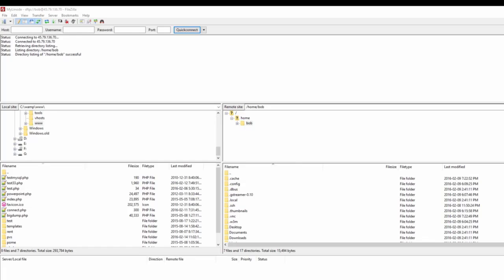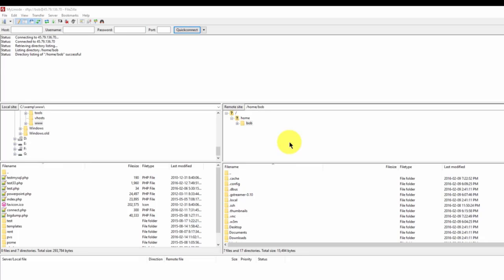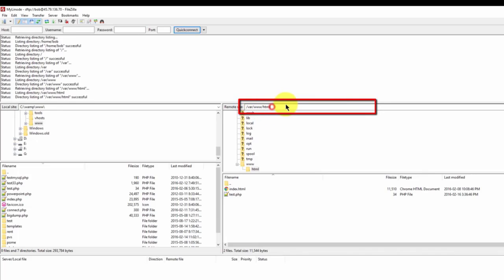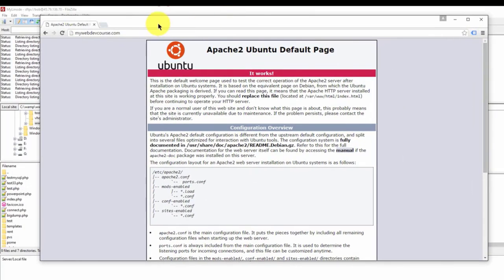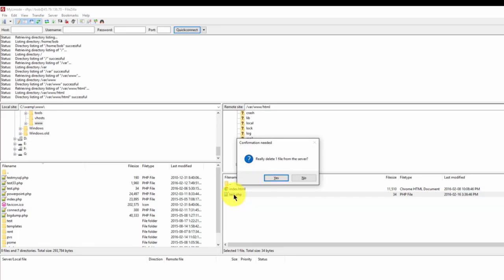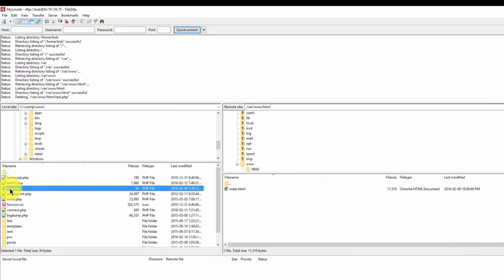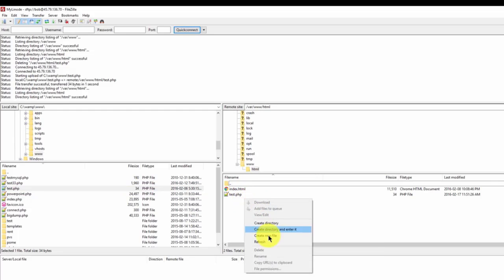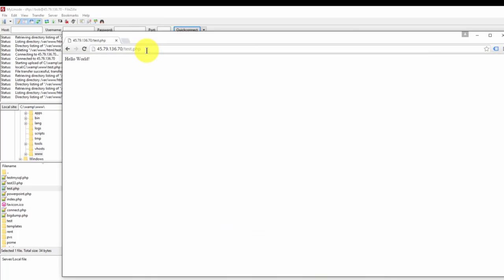How to Upload Files to a Web Server Using FileZilla FTP | Step-by-Step Tutorial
Learn how to effortlessly upload files to your web server using FileZilla FTP in this step-by-step tutorial. Whether you're a beginner or an advanced user, this video provides a clear and detailed explanation of the entire process, from downloading FileZilla to connecting and transferring files securely.

In this video, we cover:

What is FTP, and how does FileZilla simplify it?
How to set up your FTP connection with your web server credentials.
Step-by-step guide to uploading files, including folder navigation and drag-and-drop functionality.
Tips for managing file transfers efficiently and securely.
Troubleshooting common issues during file uploads.
By the end of this tutorial, you'll have all the knowledge you need to use FileZilla like a pro and upload your website files or other data to any server seamlessly.